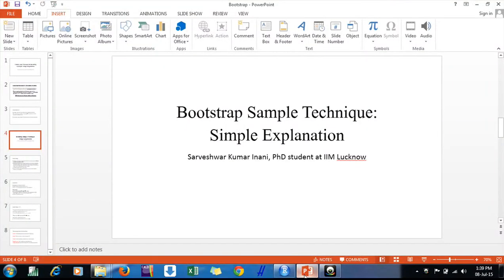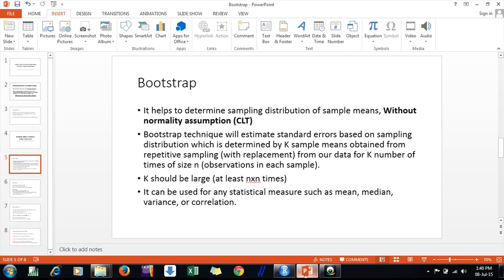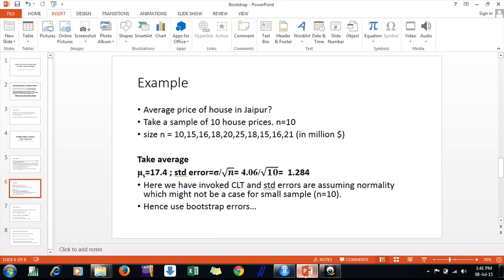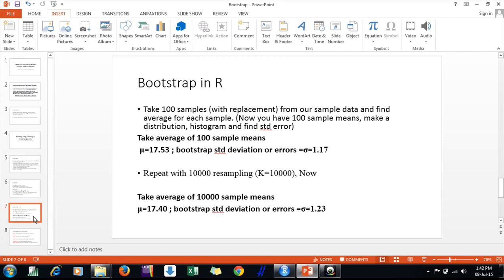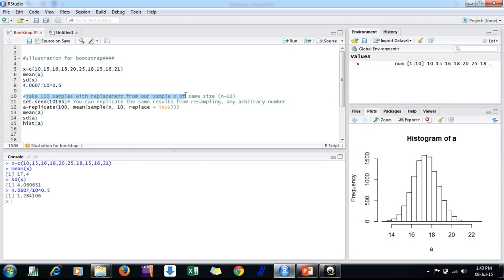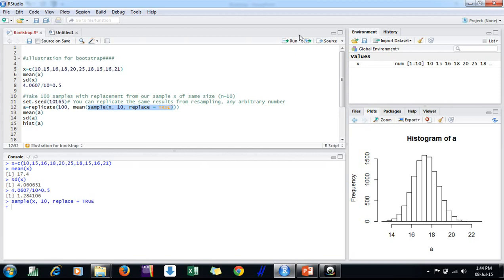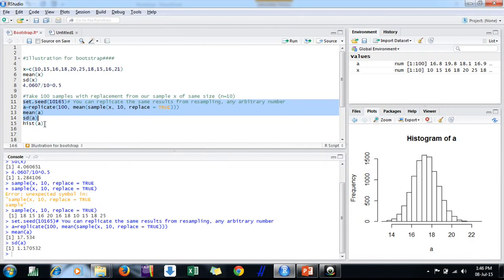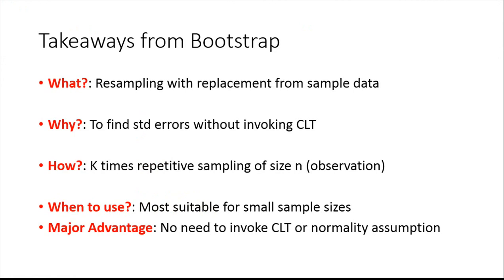Bootstrap Sample Technique in R software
Bootstrap is very simple technique used for small samples. Major takeaways from video are:
What?: Resampling with replacement from sample data.
Why?: To find std errors without invoking CLT.
How?: K times repetitive sampling of size n (observation).
When to use?: Most suitable for small sample sizes.

Major Advantage: No need to invoke CLT or normality assumption